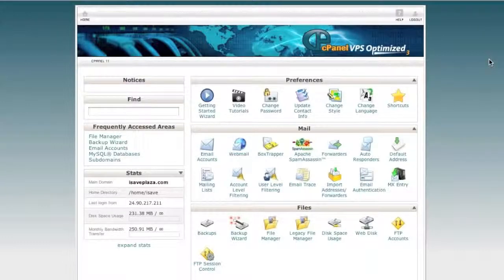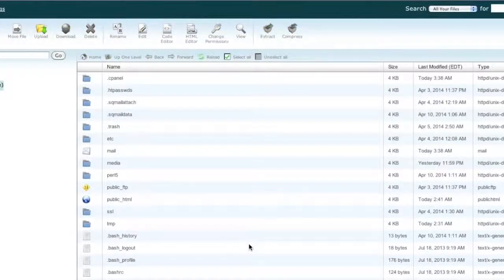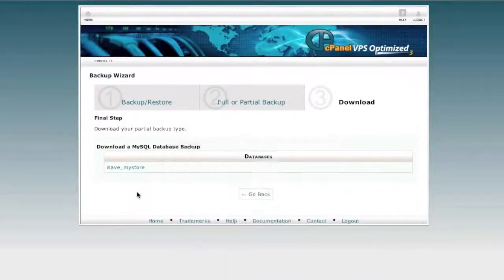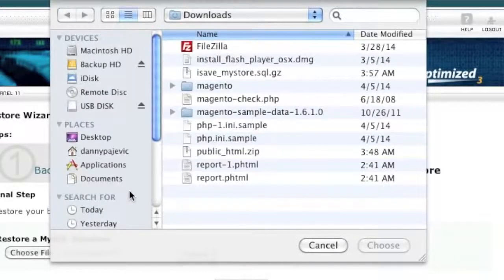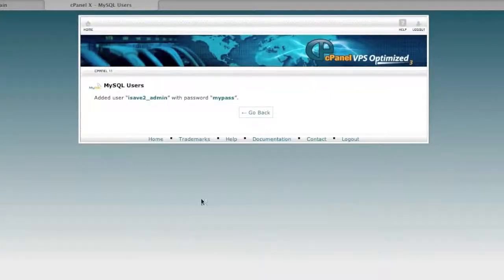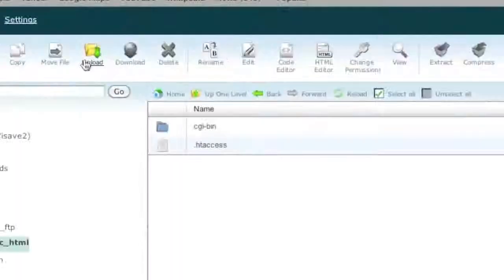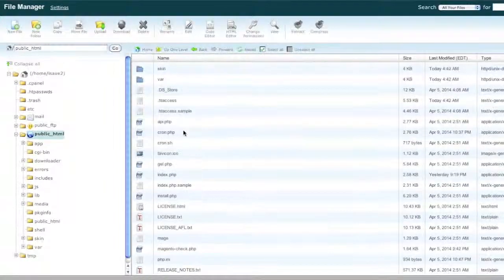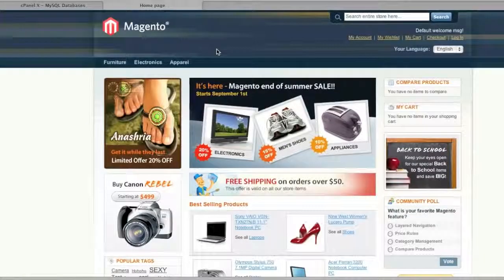How to move a site to a new host using cPanel